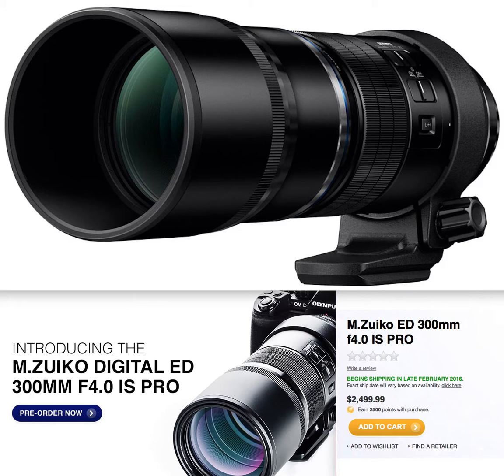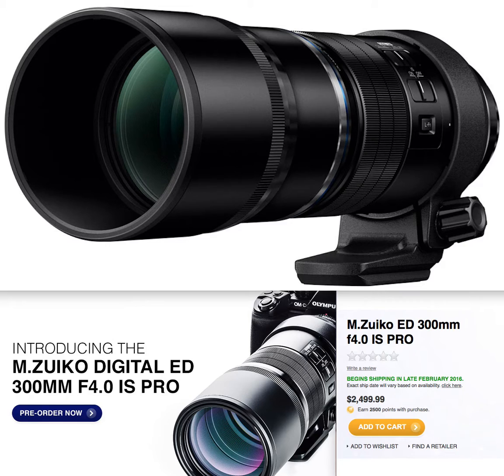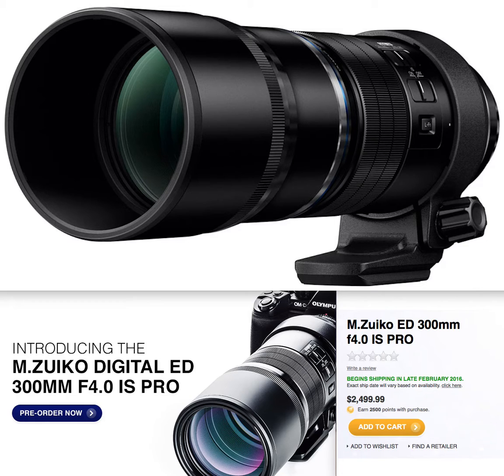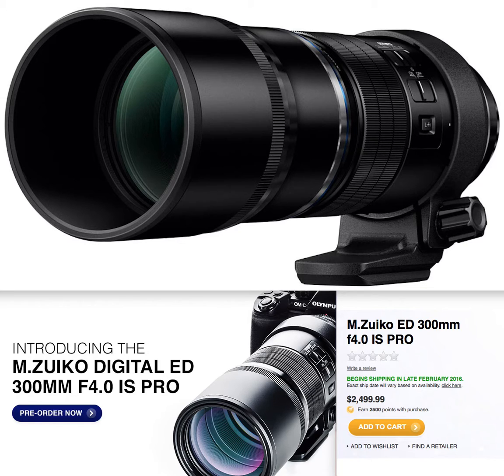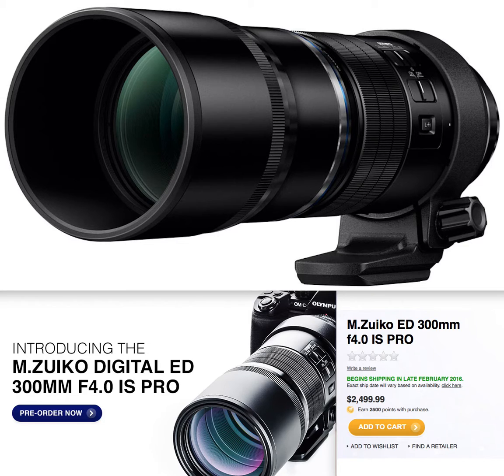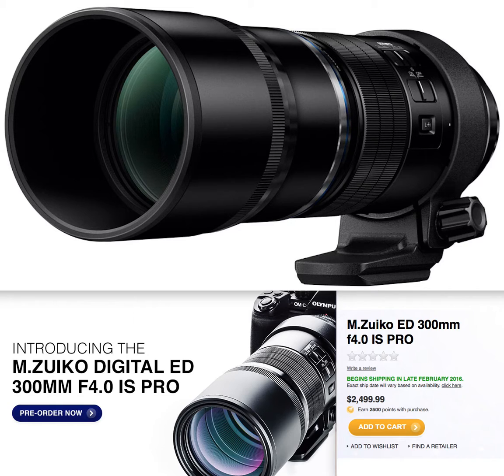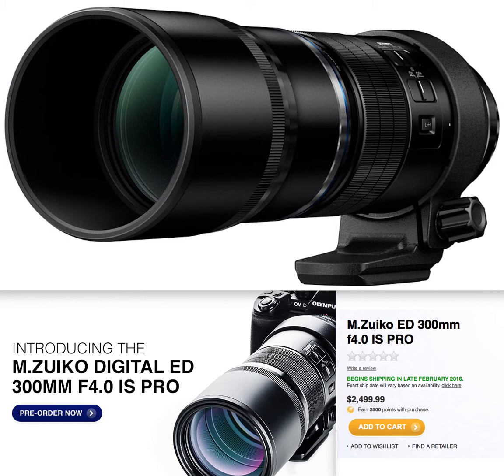The New M.Zuilo Digital ED 300mm F4.0 IS Pro Lens made by Olympus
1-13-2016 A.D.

U.S.A.